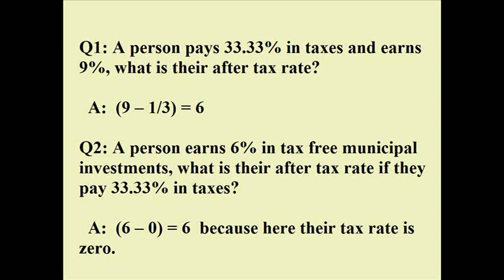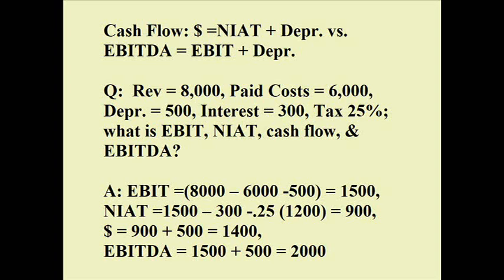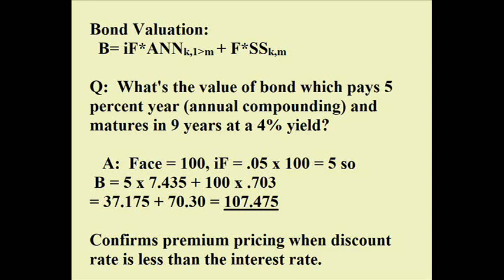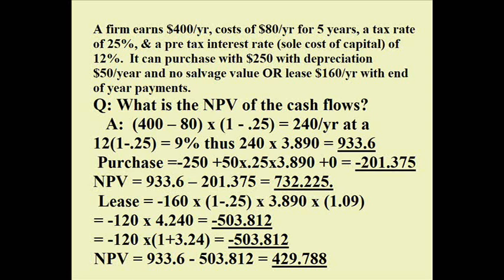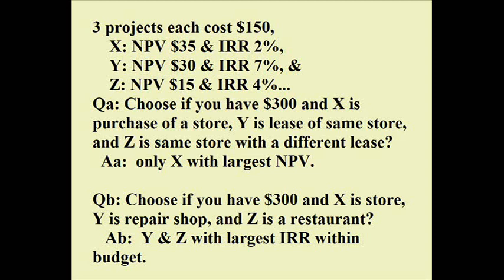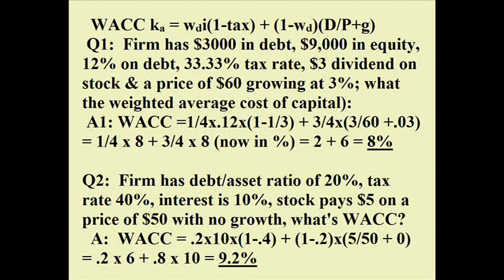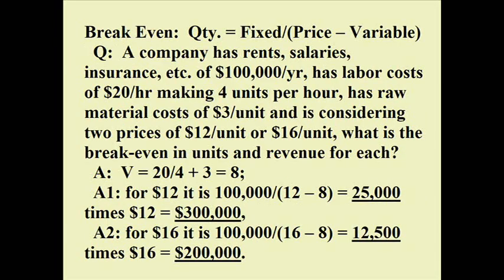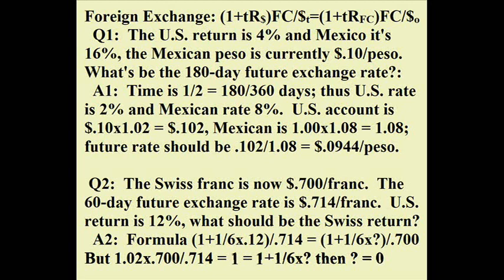Review of Financial Calculations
Review of Financial Calculations  ERRATA:  at 1:05 k=i(1-tax) after tax; at 12:30 & 13:50 should read/said beginning of year payments, & at 14:01 it's 160 going out before tax or 120 after tax